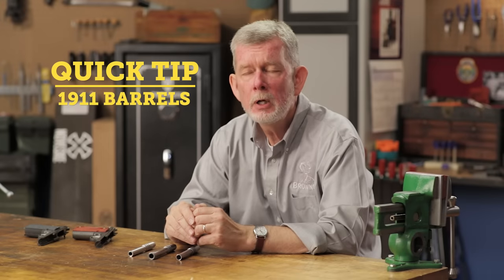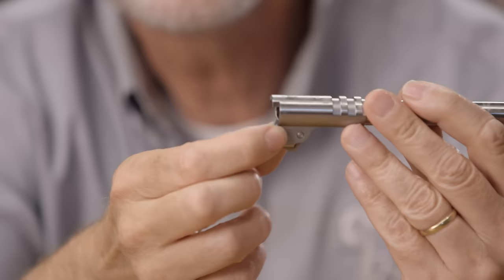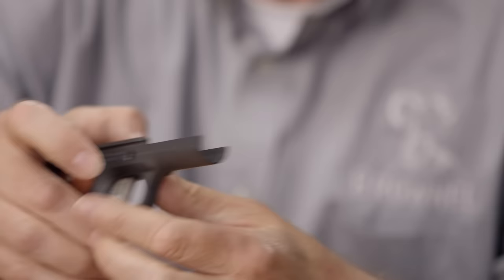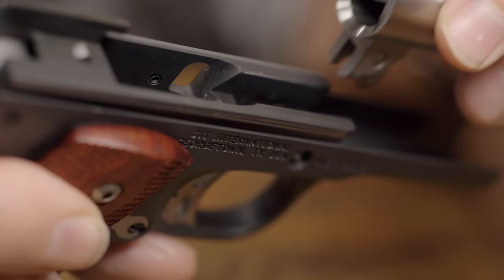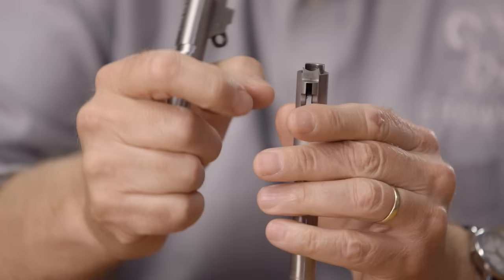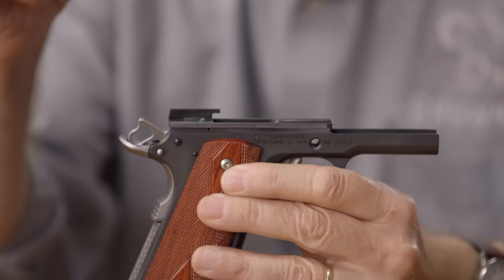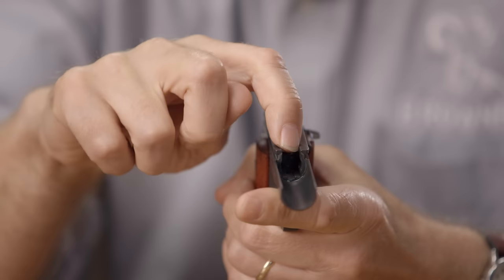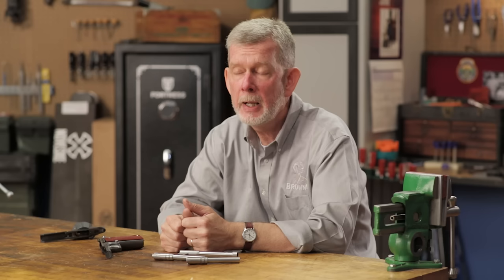Quick Tip: 1911 Ramped and Unramped Barrels and Frames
Gun Tech Steve Ostrem Talks about 1911 Ramped and Unramped Barrels and Frames, explaining what works together and how to find the correct pairing for your next project 1911. Standard G.I., Wilson/Nowlin, Clark/Para.

1911 45ACP Government Barrel 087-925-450

1911 Gov. 45ACP, 5.755” Ramped S/S Barrel Kit 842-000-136

5” Kart 1911 Auto Barre, 45ACP C/P 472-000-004

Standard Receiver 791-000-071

.45 Cal Carbon Frame 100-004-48